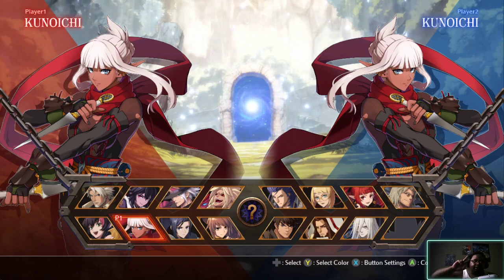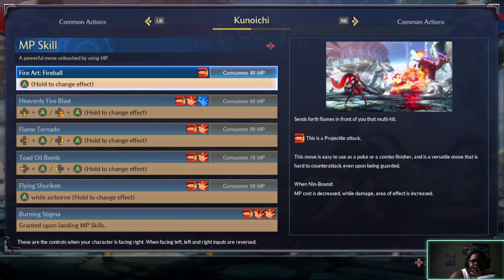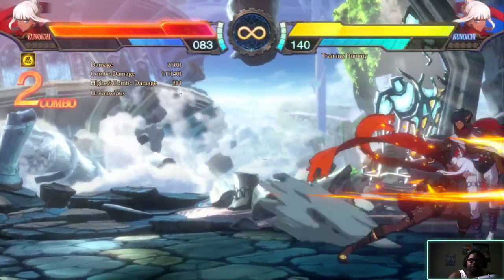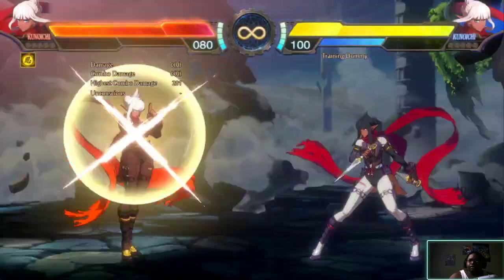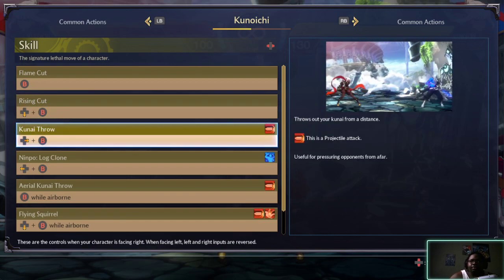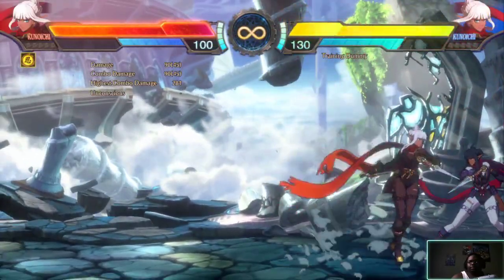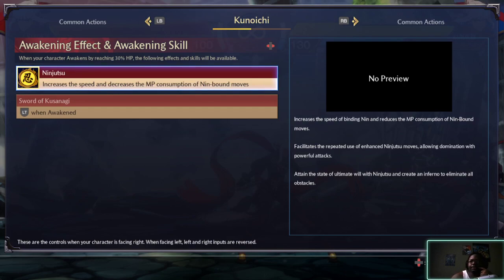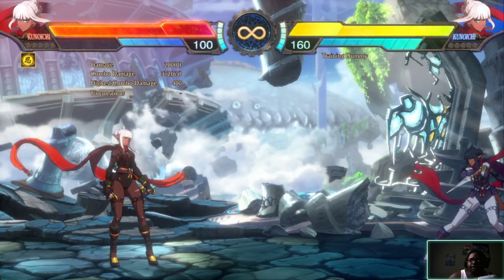DNF DUEL - LAB SESSIONS w/ KUNOICHI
These are my Lab Sessions with all current DNF Duel Roster LIVE Commentary.